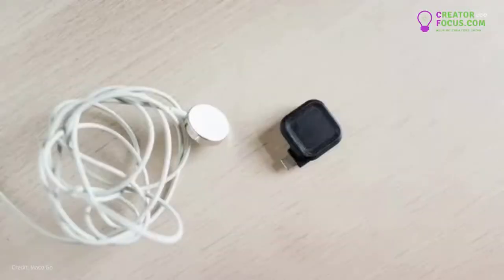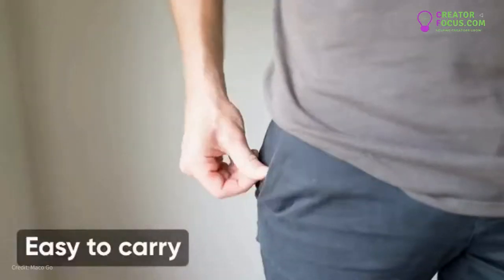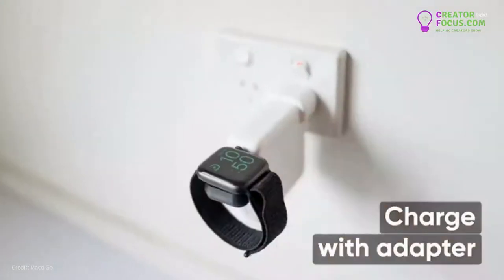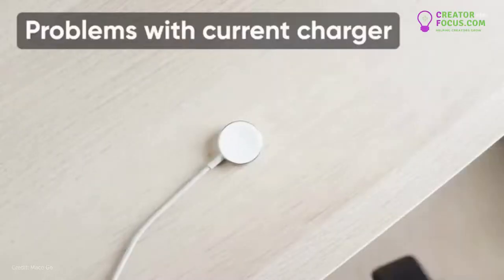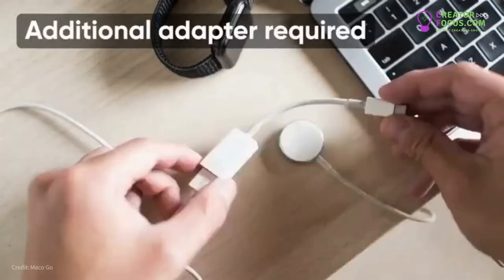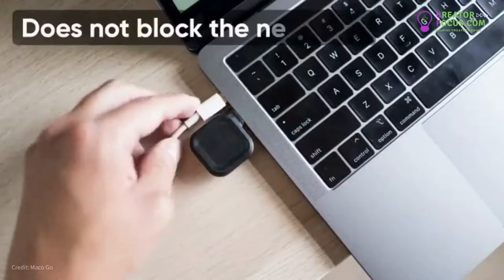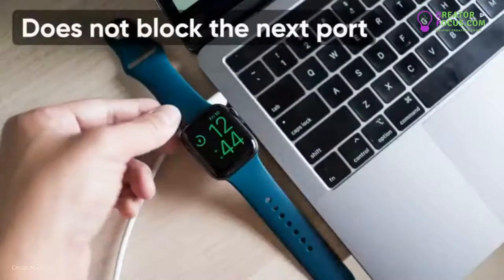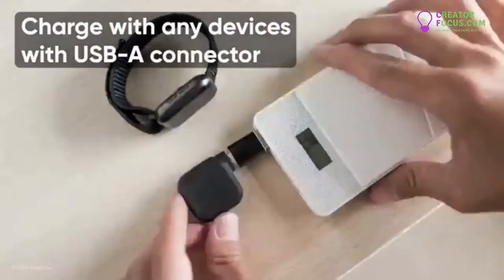[Product Trailer] Maco Go - The Smallest Apple Watch Charger On the Market Today [2020)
Learn about Maco Go the product and all its features from this short video. Coin-sized, USB-C powered, cable-free that lets you charge Apple Watch anywhere effortlessly and travels with you everyday. You can simply plug Maco Go into a laptop, smartphone, iPad Pro, or powerbank to charge your Apple Watch.

KS9